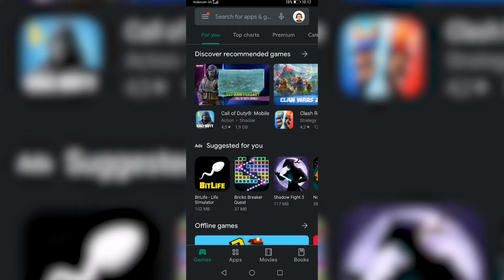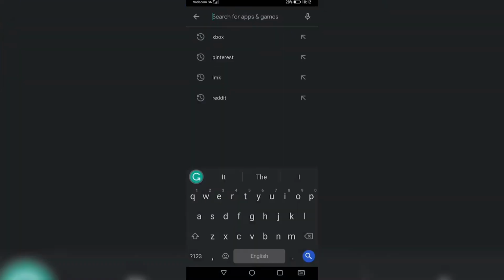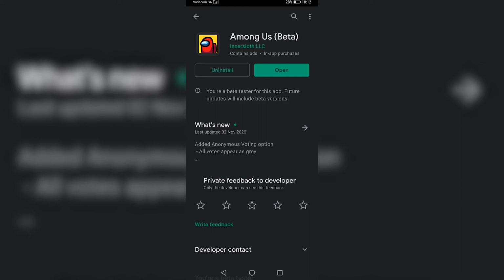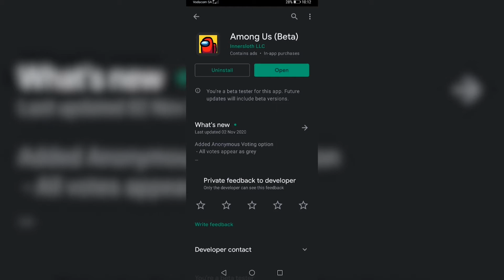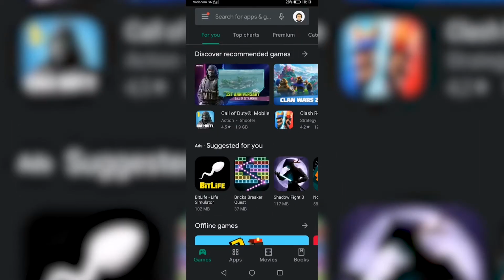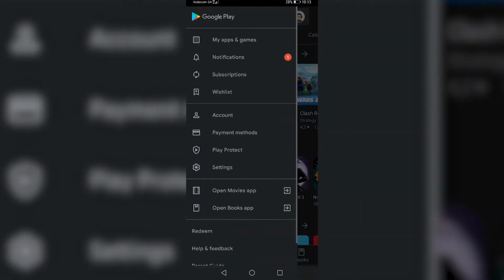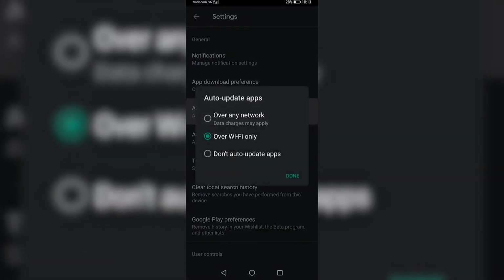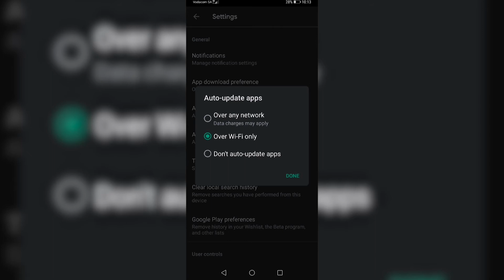How To Update Among Us On Android!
In this video I will show you how to update Among Us on Android. If you want to go ahead and learn how to update Among Us on Android then this video is for you. It is super easy and can be done in under 2 minutes. Follow along with all the steps in this video to learn how to update Among Us on Android.